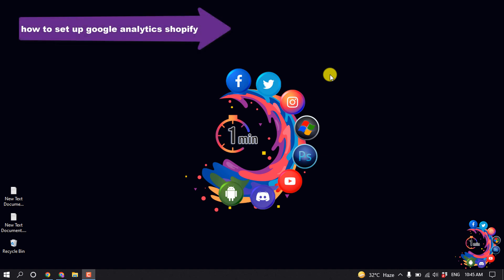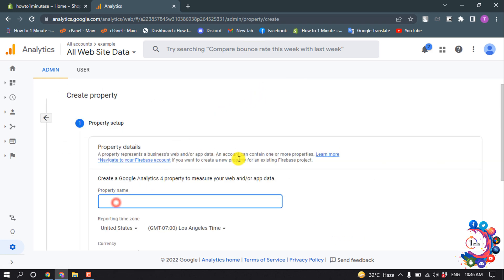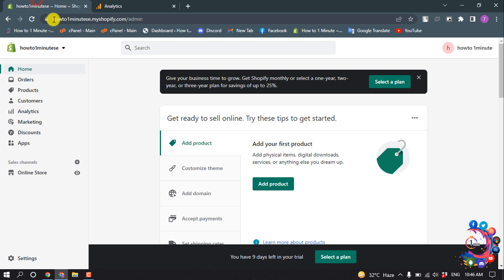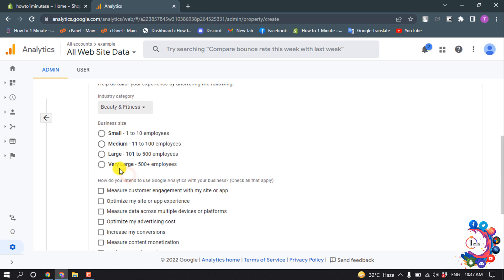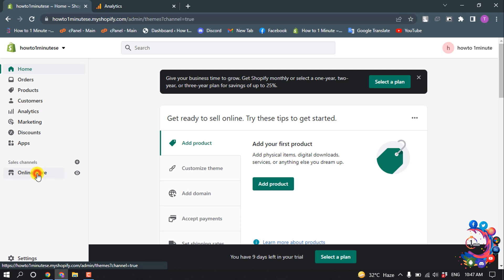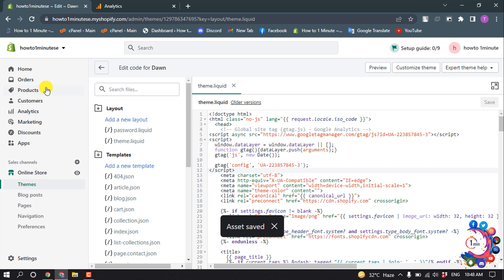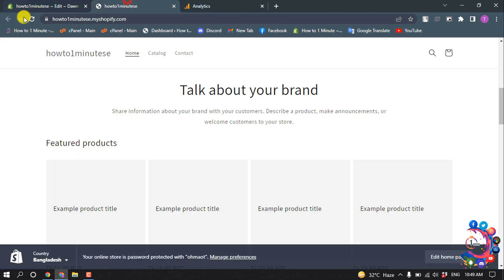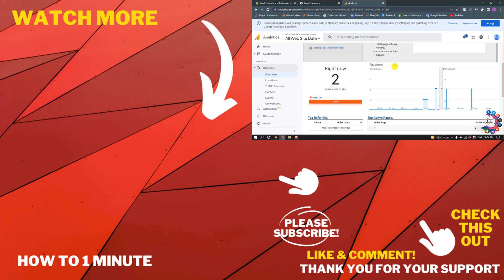How to set up google analytics shopify 2026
How do I add Google Analytics to Shopify?
Steps:
From your Shopify admin, click Settings - Apps and sales channels.
From the Apps and sales channels page, click Online store.
Click Open sales channel.
Click Preferences.
In the Google Analytics section, check Use Enhanced Ecommerce. ...
Click Save. ...
In your Google Analytics account, click Admin.